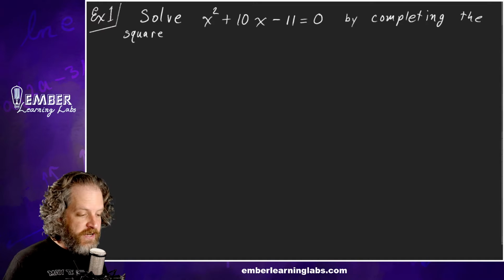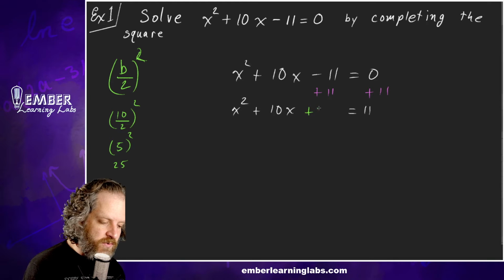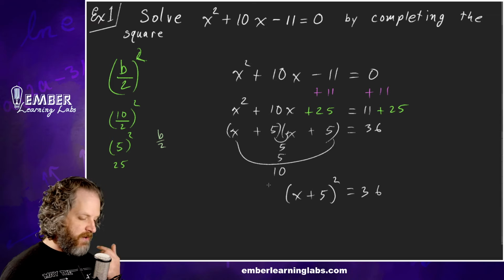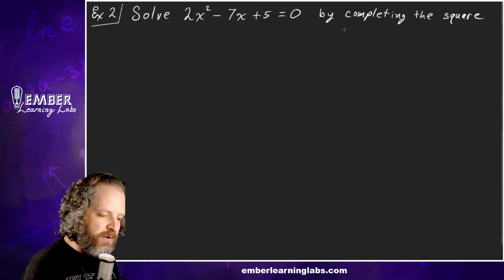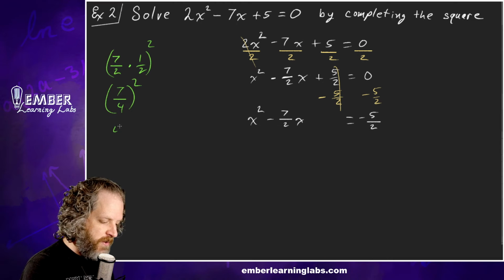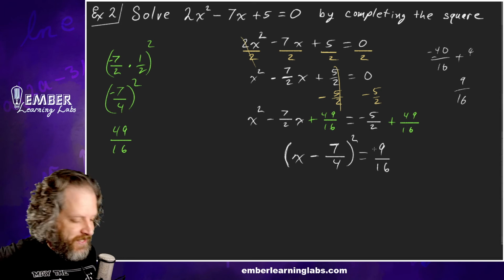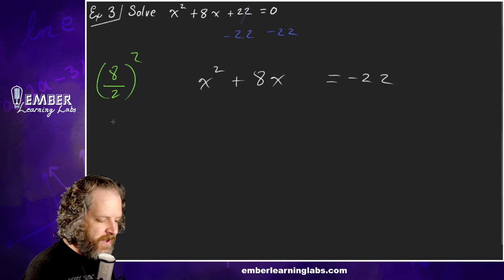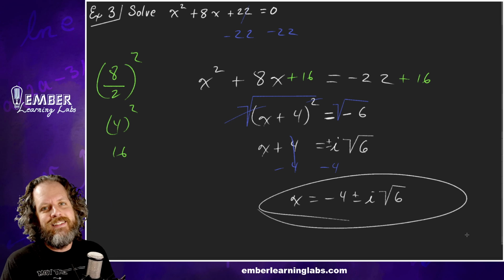4-5 Completing the Square | Algebra 2 | Ember Learning Labs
In this Algebra 2 video, we will learn about imaginary numbers and complex numbers